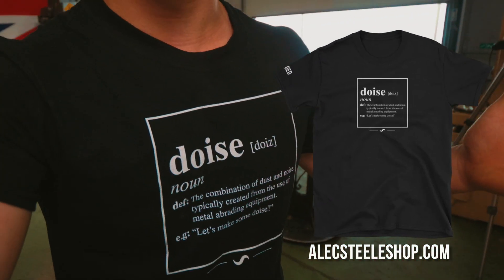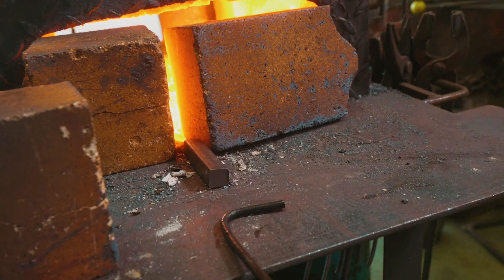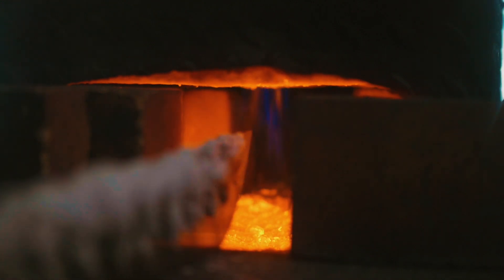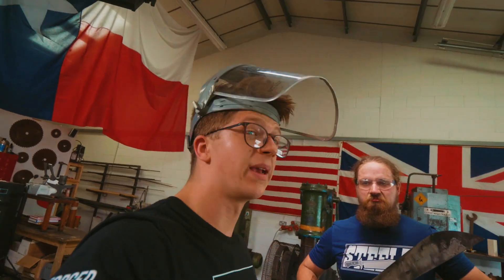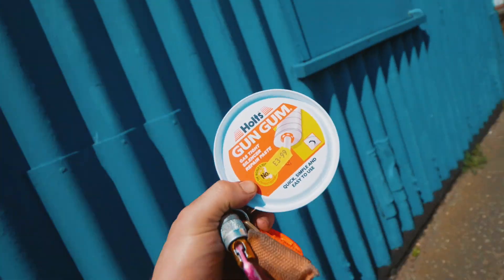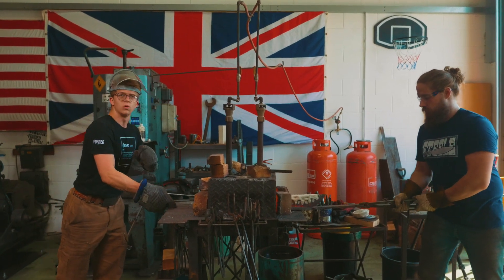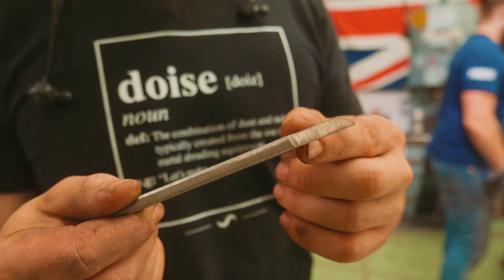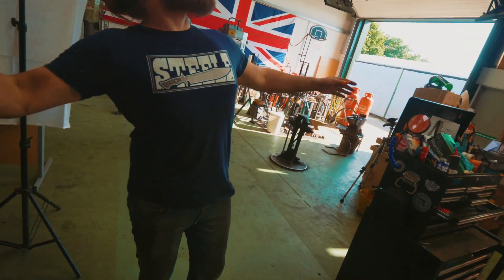MAKING A FALCHION!!! Part 3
SD CARD